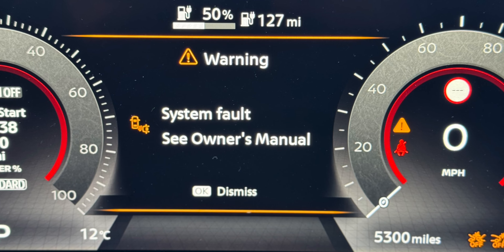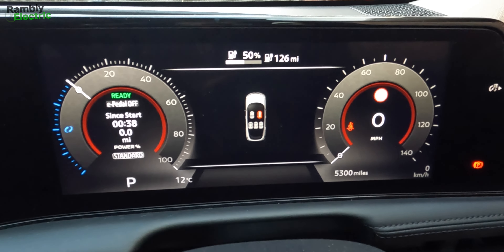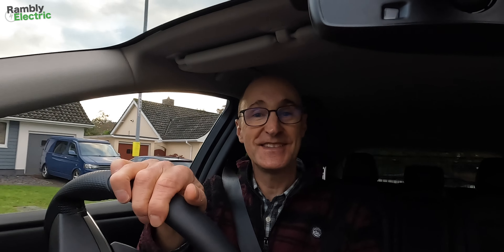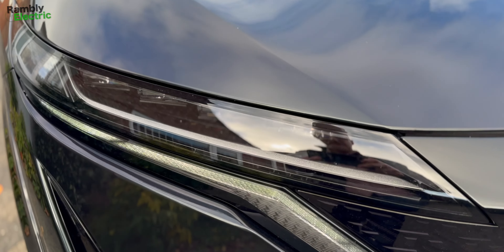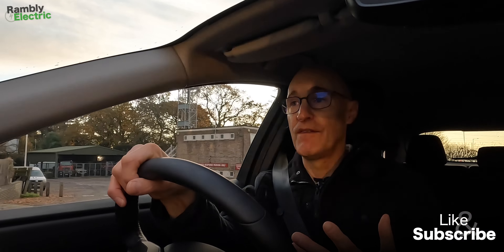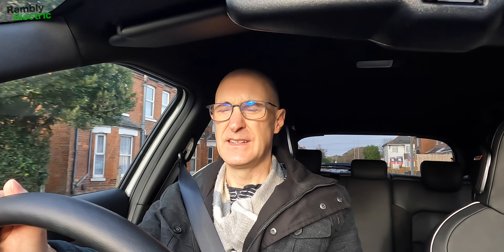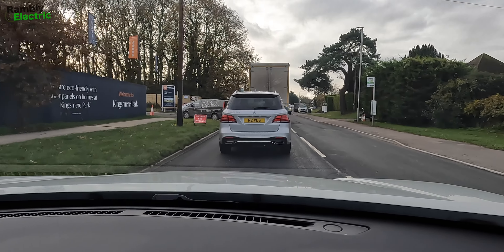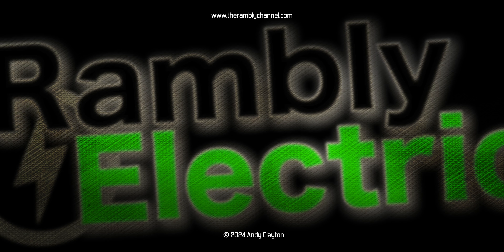EV Problems Part 1: My EV Won't Start!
In this video my EV becomes a rather expensive paperweight as it's totally bricked and refuses to go. What on earth is happening?

I also get to drive a car that I haven't driven before (and tell you all about it). I'll be covering things like checking the battery charge, using a flappy paddle gearbox, stop-go in ICE cars, emissions, what I hate about petrol stations and all sorts of general ramblings that you expect from me on this channel.

This is part 1 of this story. I'll be following up with what happens next in a future video very soon so please make sure you subscribe and hit that notification bell so you can be amongst the first to watch.

00:00 Intro
00:58 My EV wouldn't go!
02:37 Will it start now?
06:58 To Go Boldly...!
15:32 Some theories
16:53 Checking the battery
21:10 Off to the car dealership
22:53 They've given me a Juke
26:06 An unexpected update
30:01 How much petrol?
31:24 Don't press the buttons!
32:32 What I really think of the Juke
33:49 Gun metal Ariya
34:06 Reunited at last!
35:58 The Juke again
36:49 The Sound of Silence
37:10 Closing thoughts
38:06 Closing credits